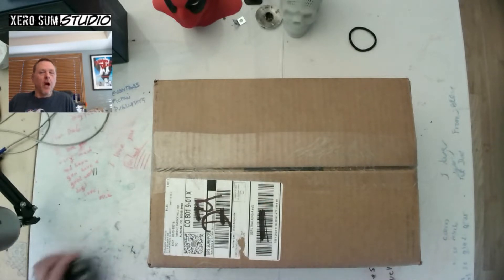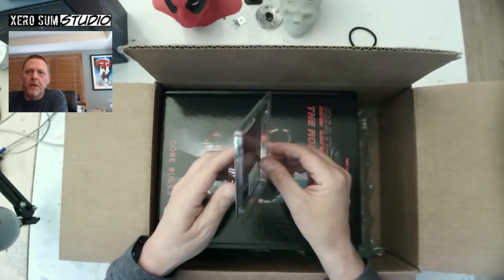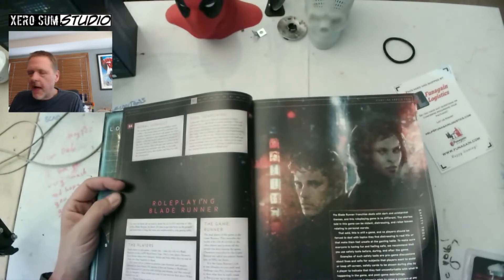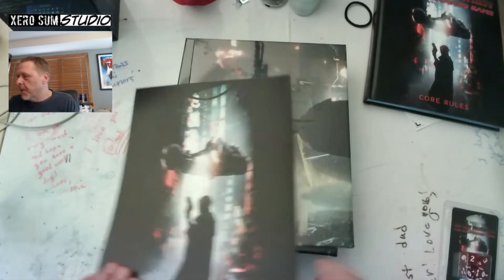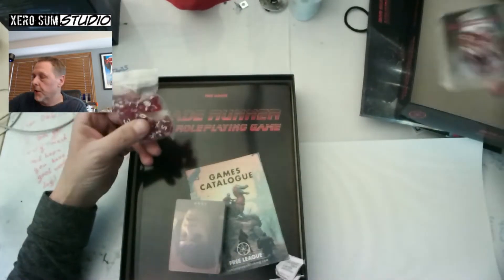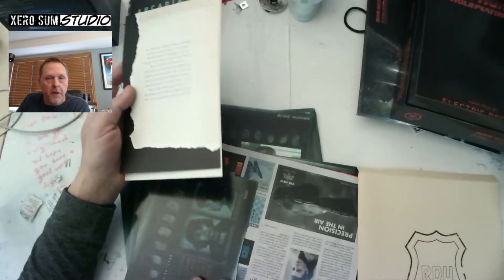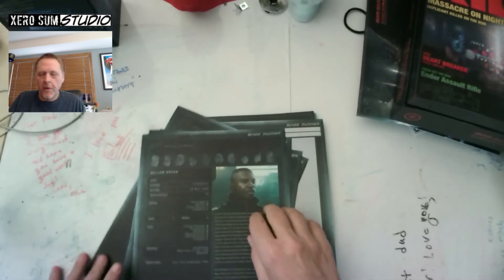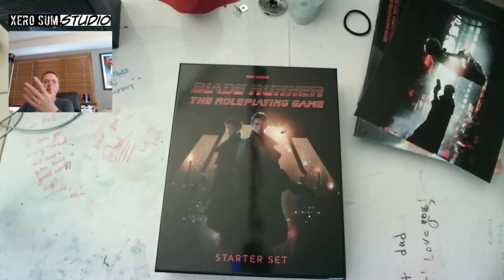First Look: Unboxing the Blade Runner TTRPG Kickstarter from Free League Games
I backed Free League's Blade Runner RPG on Kickstarter a while back, which just turned up.  As a huge fan of both Free League's TTRPG's and the Blade Runner IP, getting this was a no brainer for me and man, the quality of this product is just incredible.